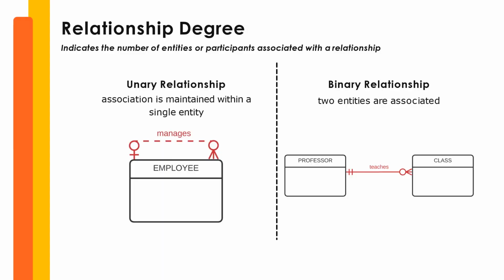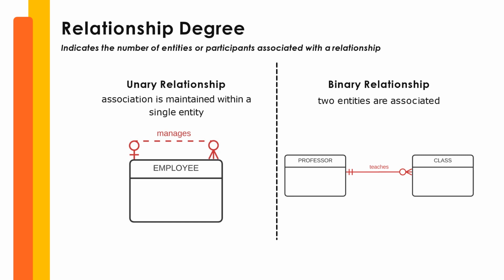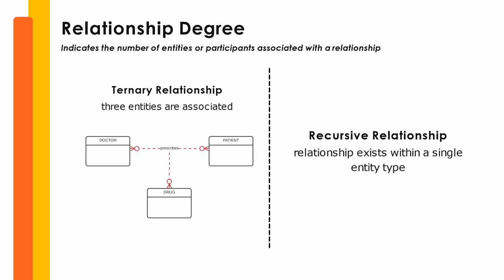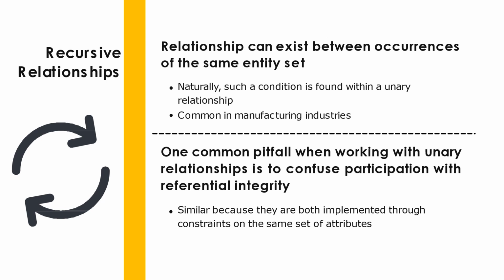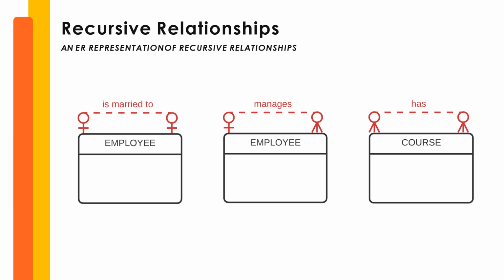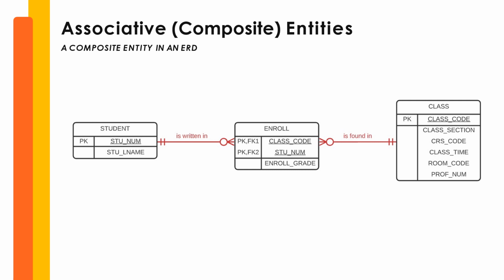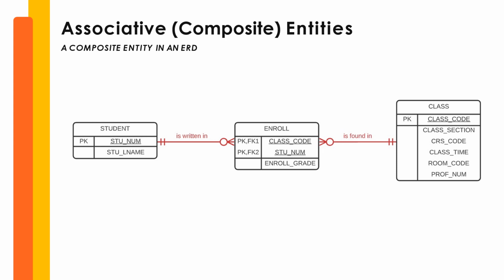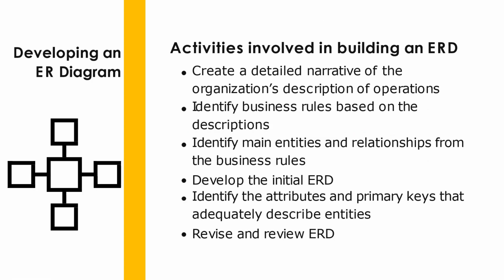Entity Relationship Modeling - Part 2 of 3